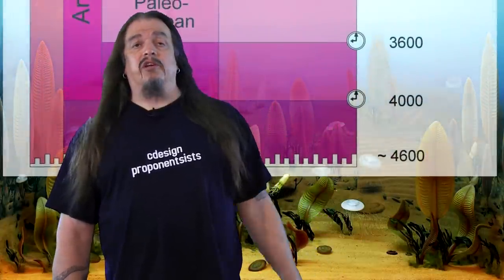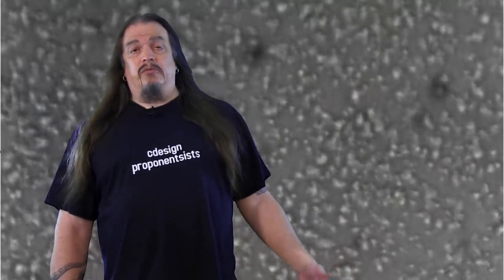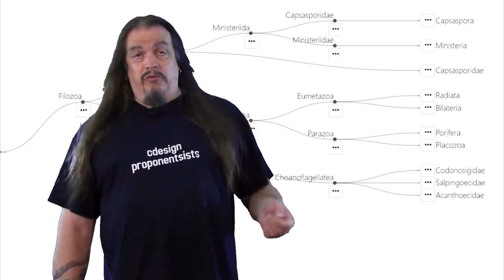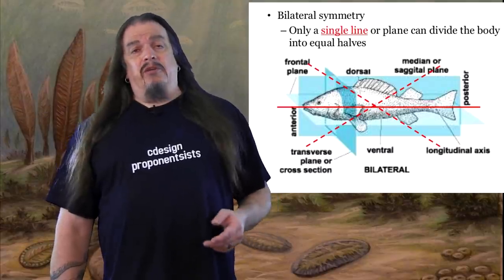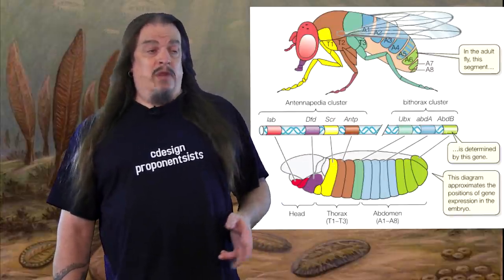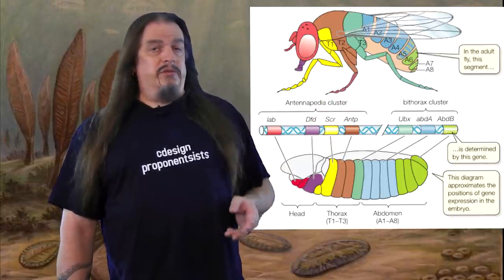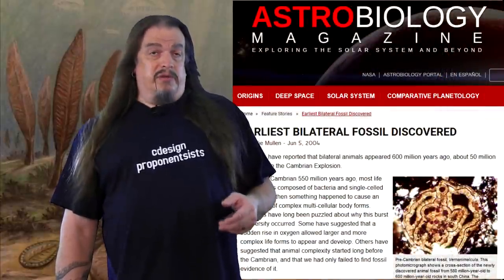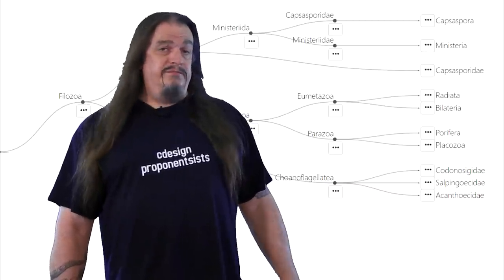Systematic Classification of Life ep5 Bilataria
Continuing our trek "from goo to you via the zoo". Each of our ancestral clades is correlated to geologic history, and up to this point, we're still only talking about Pre-Cambrian ancestors.